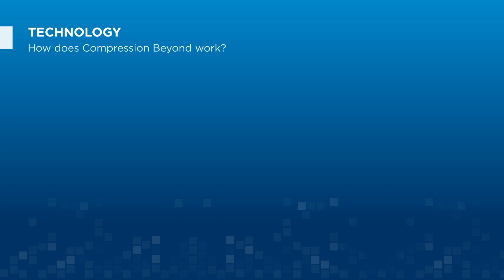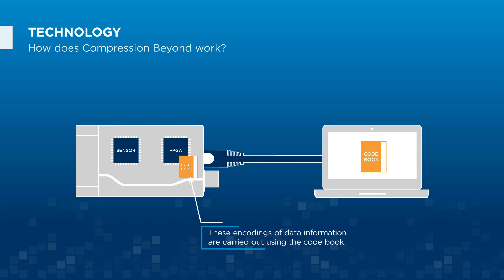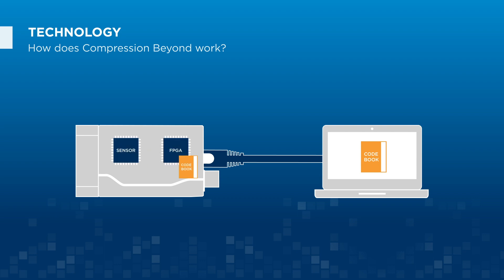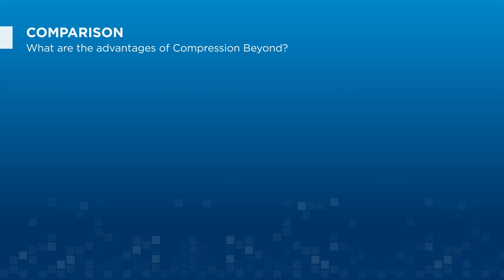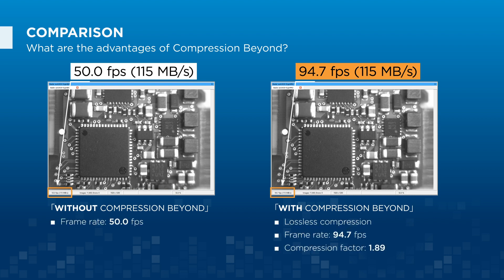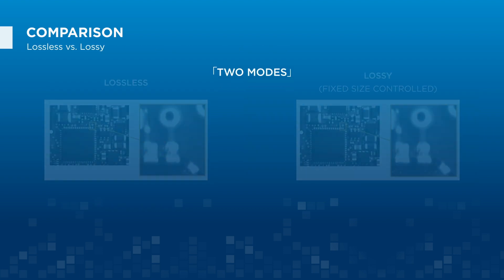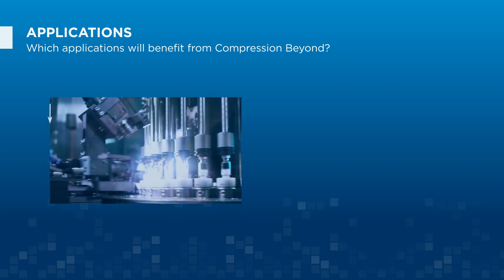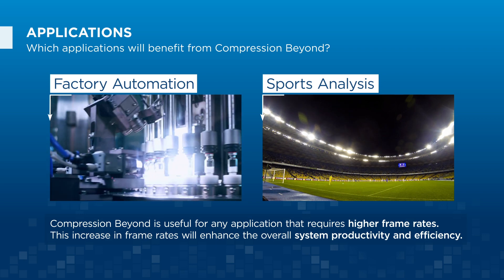Need faster frame rates on GigE without changing hardware? Use Compression Beyond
Basler’s unique Compression Beyond feature allows you to get maximum GigE with minimum effort out of your ace 2 Pro camera. Enabling lossless compression, this feature allows you to enhance the overall system productivity and efficiency by achieving higher frame rates in your factory automation or sports analysis application. Watch how Basler’s proprietary code book enables you to compress image data directly in the camera’s powerful FPGA, based on the principle of entropy coding. Your advantages: a more efficient use of bandwidth, significantly higher frame rates, and higher throughput of your system!

00:12 How does Compression Beyond work?
00:34 The code book
01:14 The advantages of Compression Beyond
01:38 Summary of advantages
02:07 Which applications will benefit from Compression Beyond?